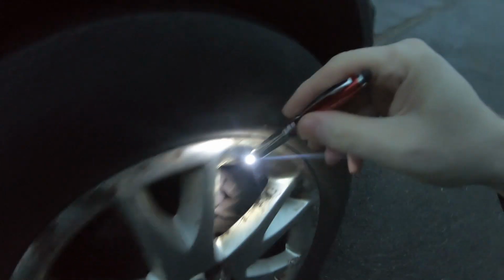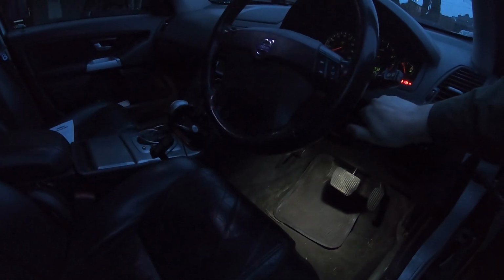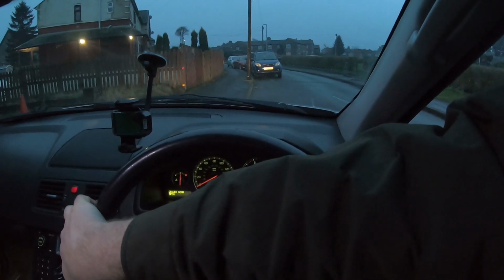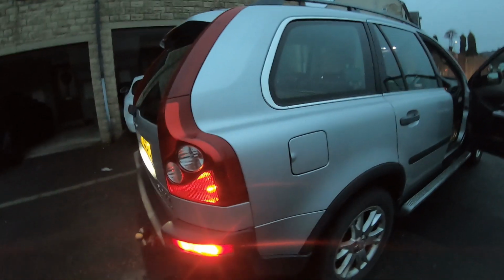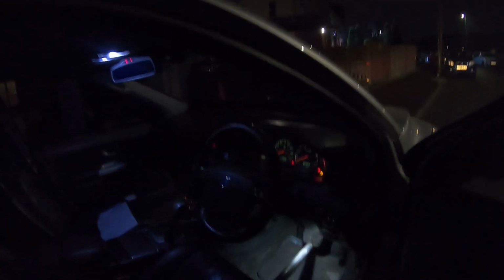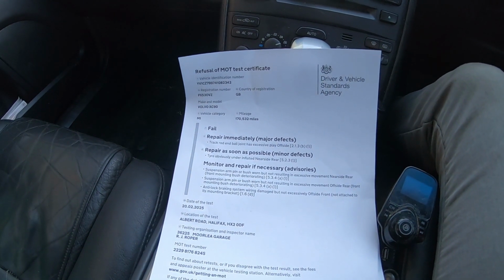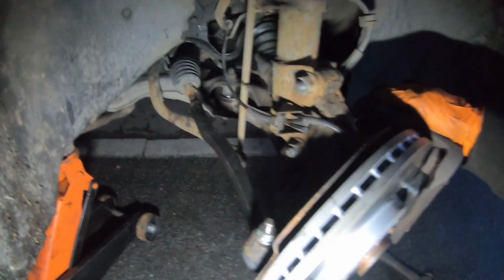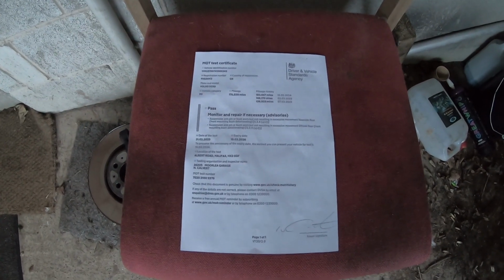Getting ready for the MoT - 2003 Volvo XC90 Part 46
With the MoT coming due, I thought I would be proactive and do some actual prepartion for the test. SOmething I noticed was that the front brake discs had a lip on them so I elected to replace them. That mean I also had to fir new pads even though the old pads had just under 50% wear on them. The parking brake cable had popped off again so that had to be fixed. Unfortunately it still failed on the right track rod end and an underinflated left rear tyre. Once these had been fixed it was put straight back in for the retest and it passed.